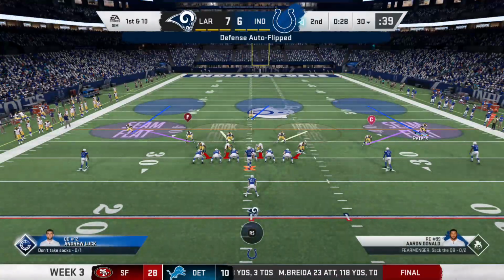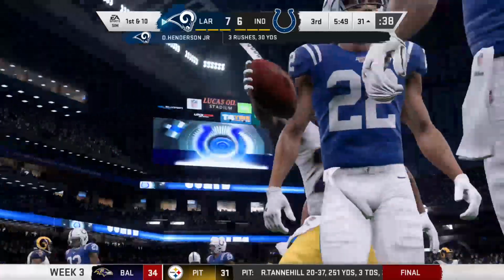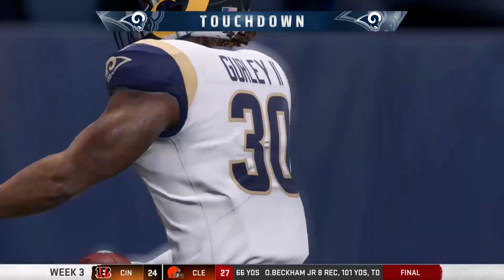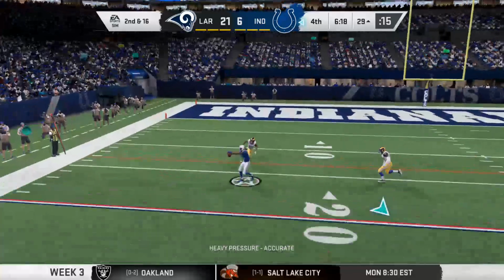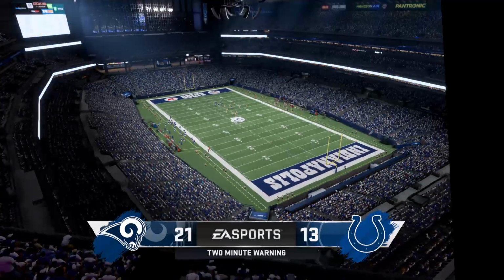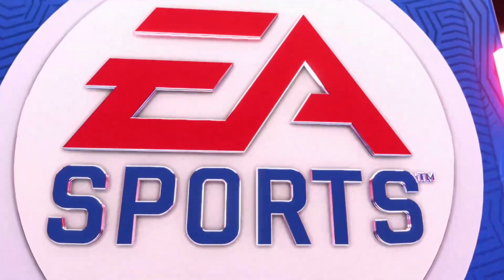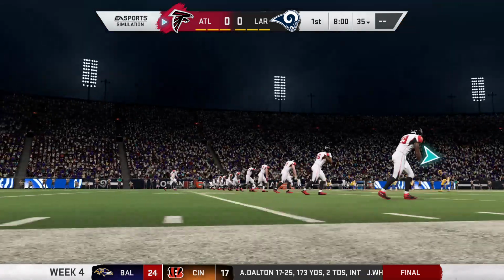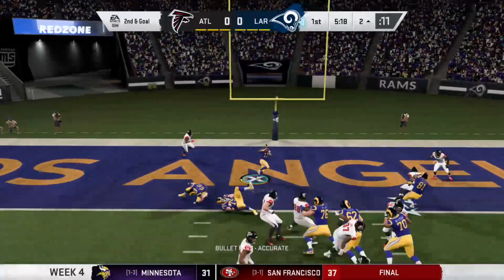LA Rams Franchise Rebuild: S3 Ep 4 | Madden 20